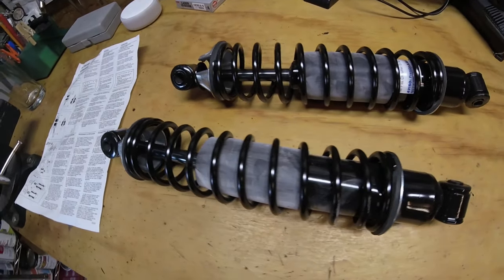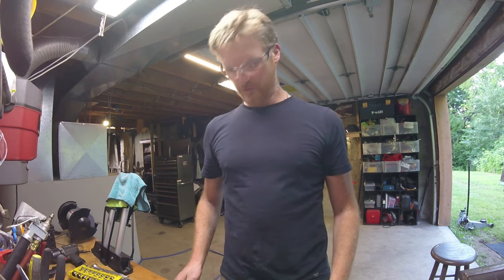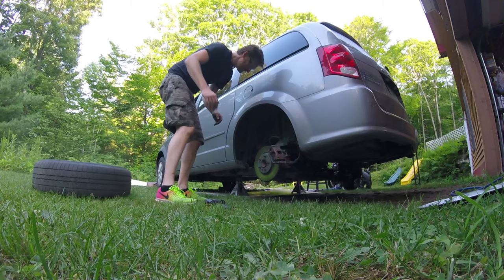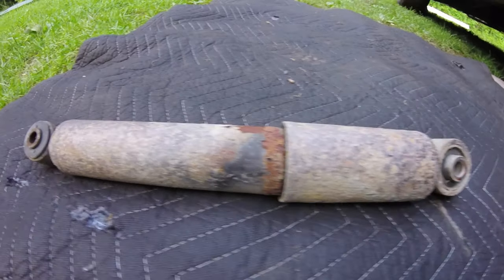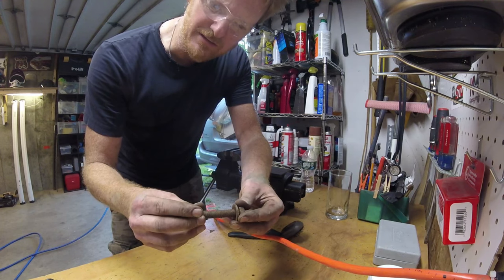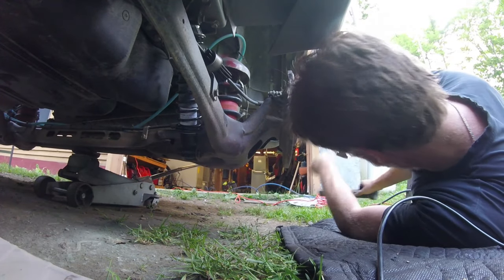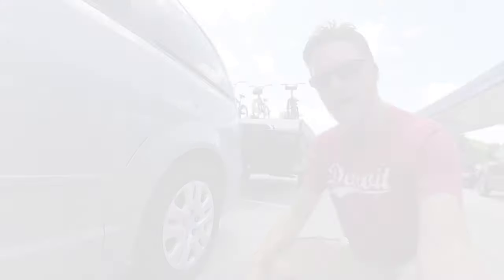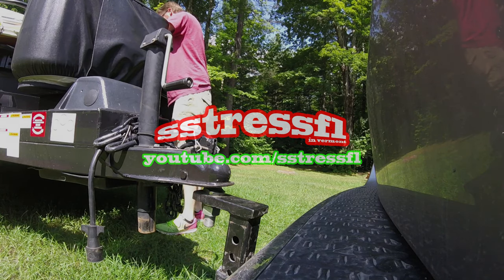Monroe Load Adjusting Shock Install & Results | 2015 Dodge Grand Caravan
My dad always put booster shocks on his towing vehicles. I was surprised when I discovered that they were available for my non-towing-package 2015 Dodge Grand Caravan. And since I needed new shocks anyway, I decided to give them a try. This is the install and results.